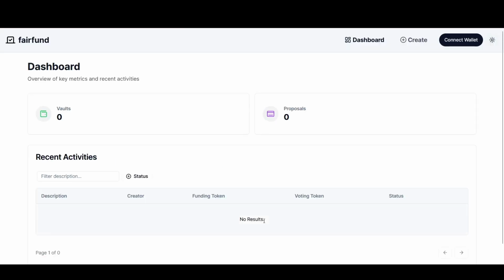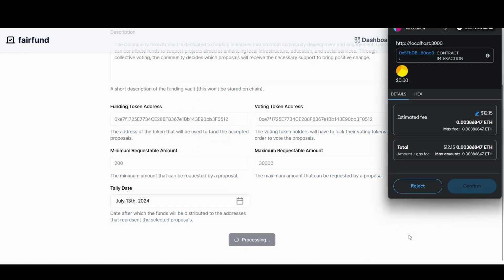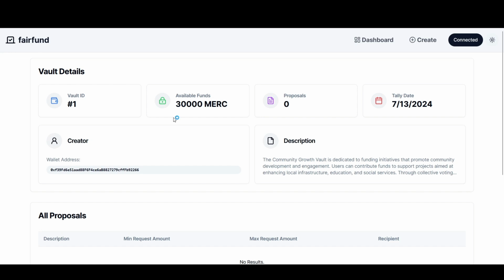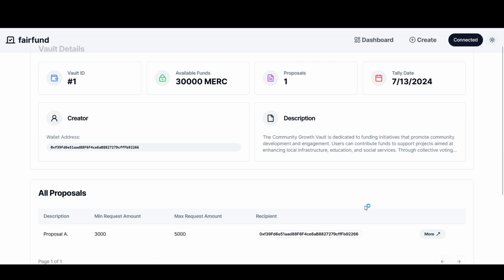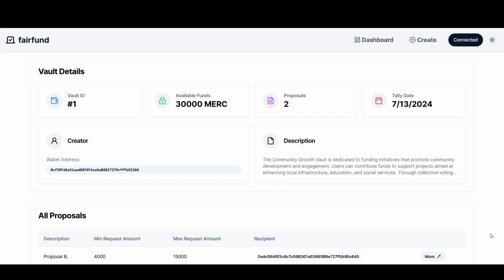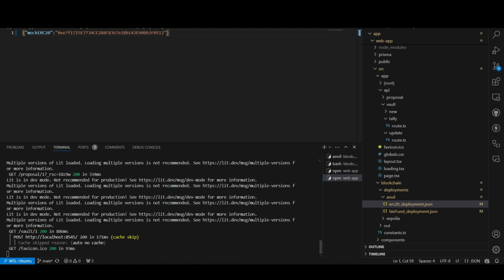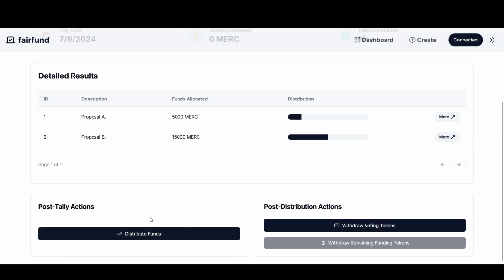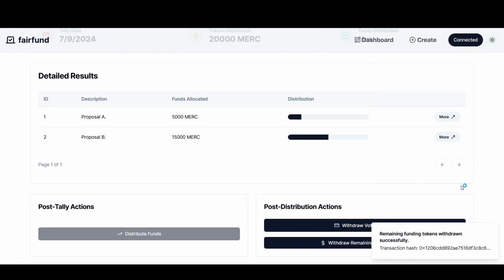FairFund Demo 2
FairFund is a blockchain based platform for community-driven funding. Users can deploy funding vaults, deposit funds, and submit proposals for funding. The platform uses a voting mechanism to decide which proposals receive funding.